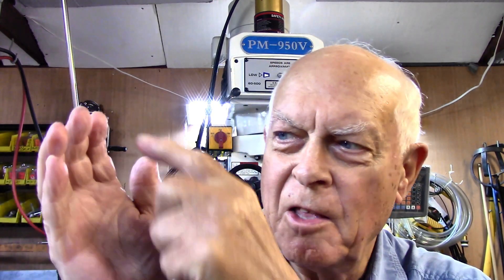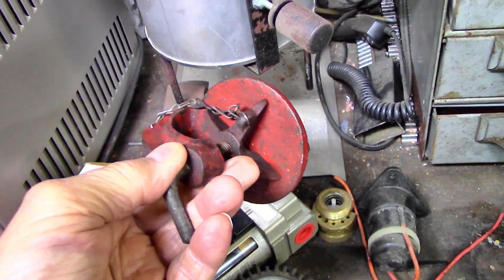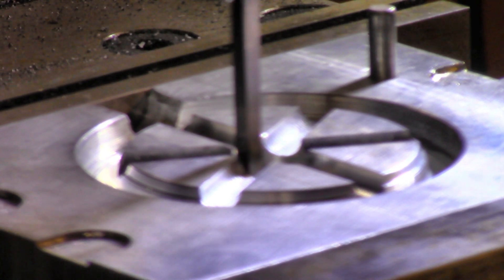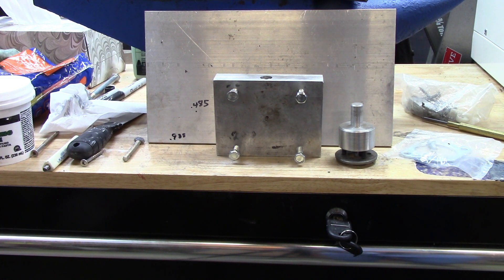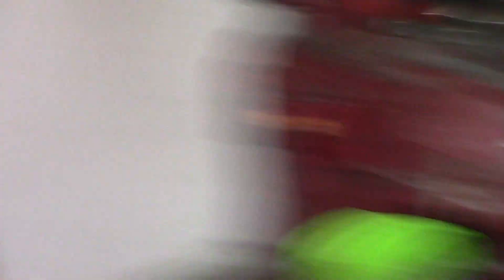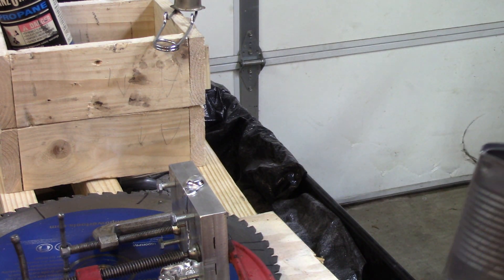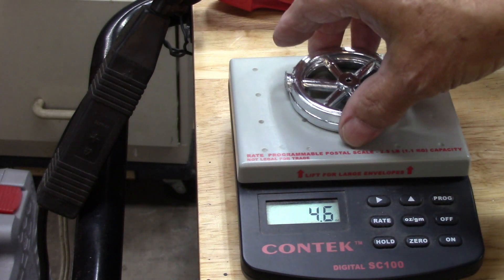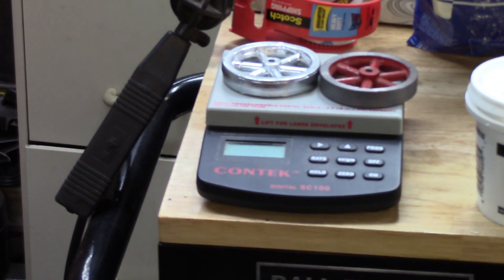Two flywheels - dos volantes de inercia